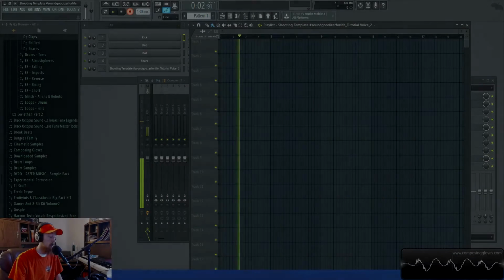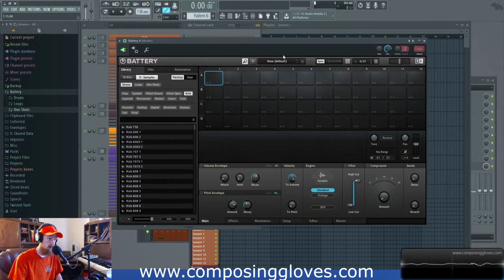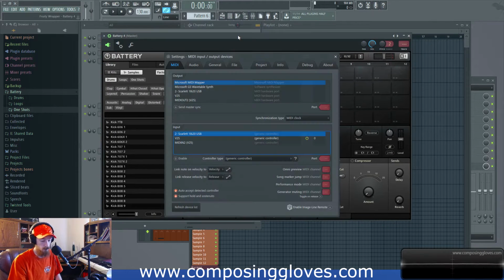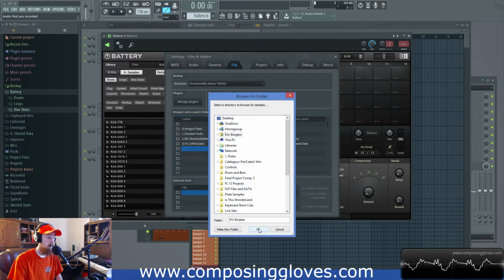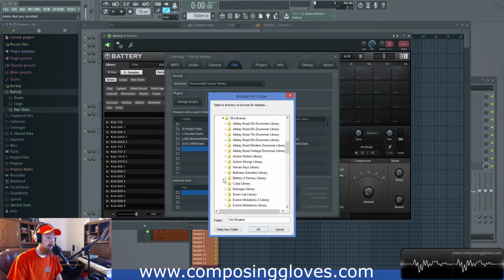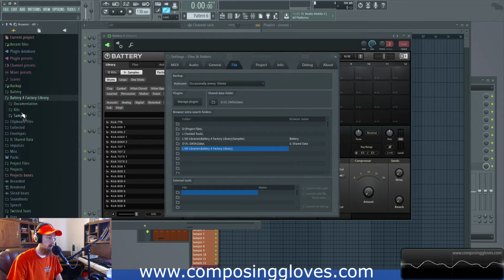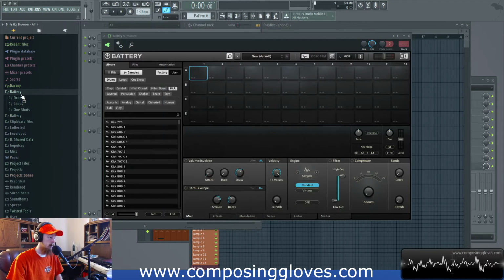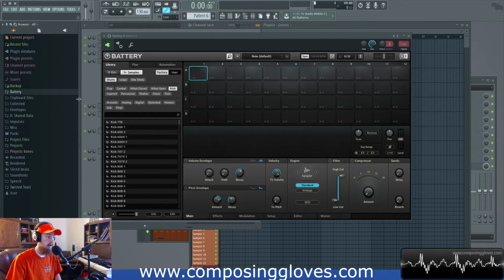How to Add NI Battery Samples to Your Browser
Someone asked me this question and I decided to make a quick video on adding NI Battery samples to your browser in FL Studio.